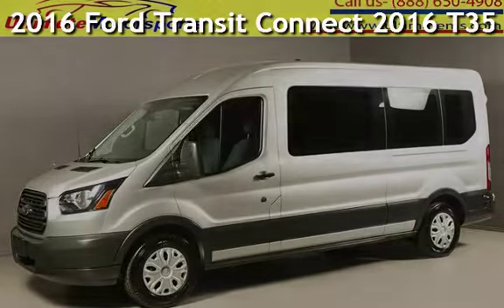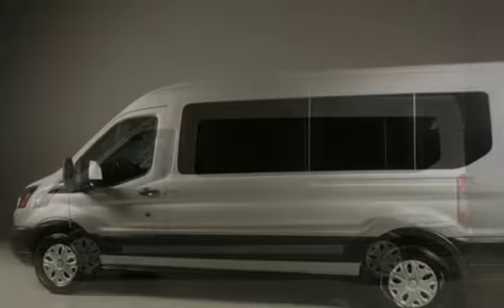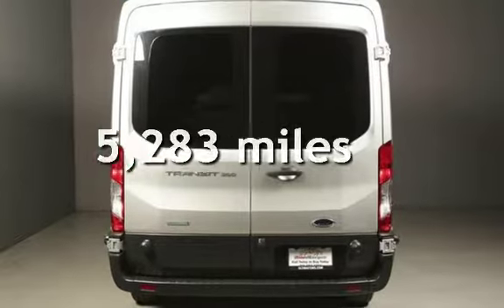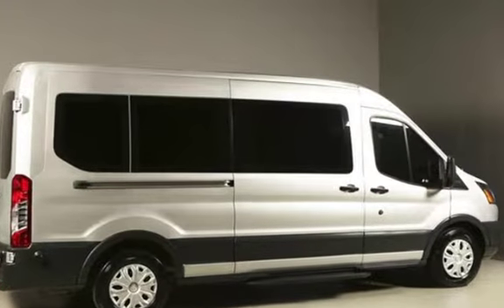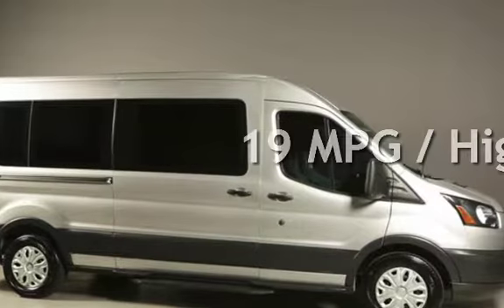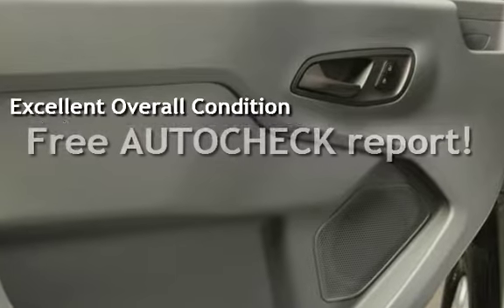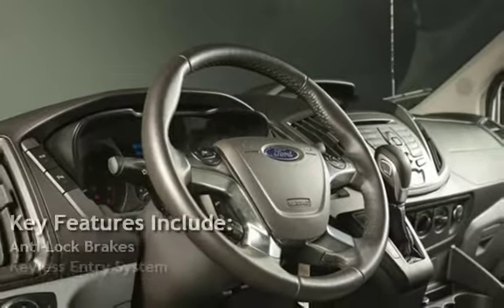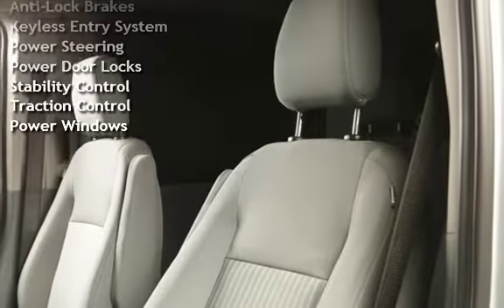2016 Ford Transit Connect 2016 T350 HIGH TOP 15 PASSENGER REAR CAM LOW MILES for sale in HOUSTON, TX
2016 Ford Transit Connect
T350 XLT

15 PASSENGER SEATING !
AUTO TRANSMISSION !
PREMIUM HARMAN SOUND SYSTEM !
CRUISE CONTROL !
USB AND AUX PORTS !

CLEAN 1-OWNER FORD TRANSIT  WITH 5K ORIGINAL MILES AND FULL SERVICE HISTORY ON CLEAN CARFAX !

CLEAN CARFAX
CLEAN AUTOCHECK

AS PER CARFAX THIS BEAUTIFUL LOADED TRANSIT COMES WITH
FACTORY 3 YEARS OR 36,000 MILES COMPREHENSIVE WARRANTY FROM FORD!!

20+ PICTURES BELOW AFTER DESCRIPTION

Beautiful Ingot Silver on
Gray Cloth Interior!!